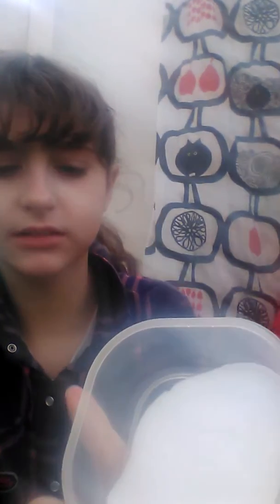Slime prt 2